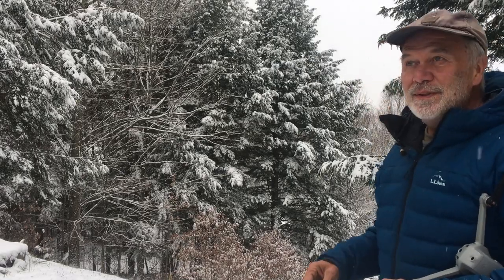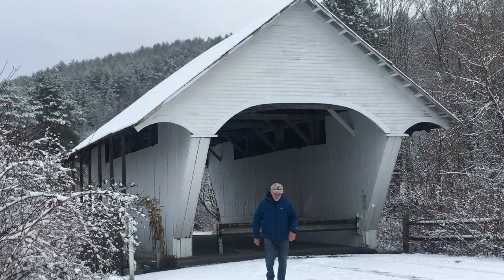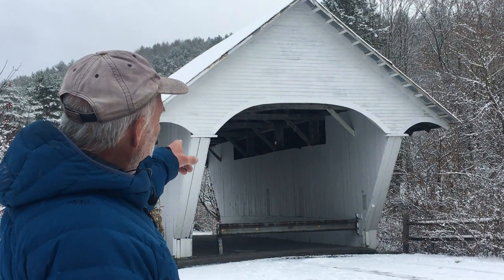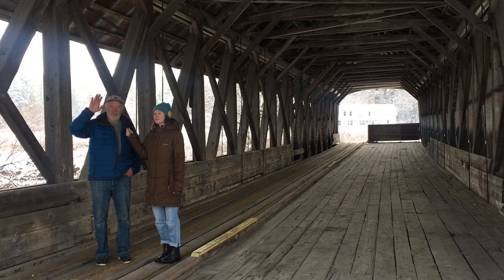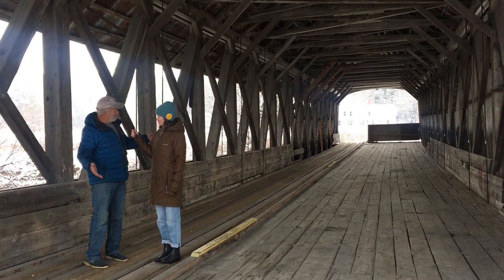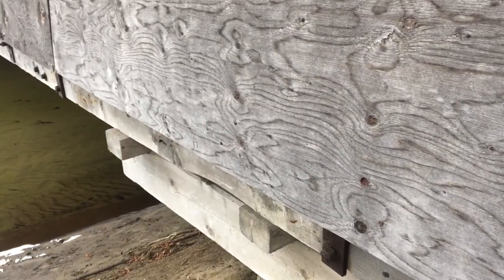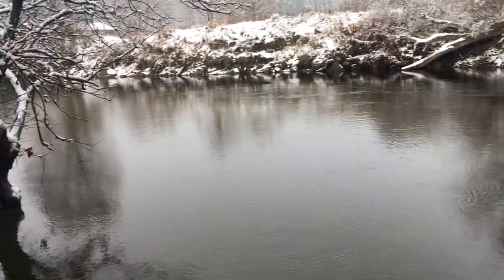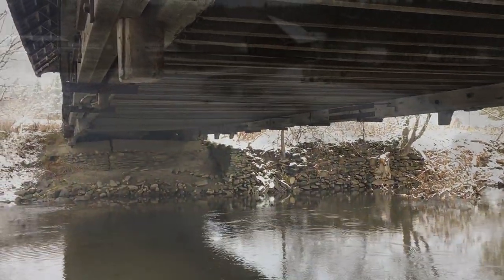What Town Has the Most Covered Bridges in Vermont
The MOST!